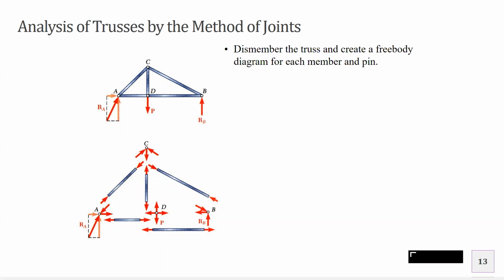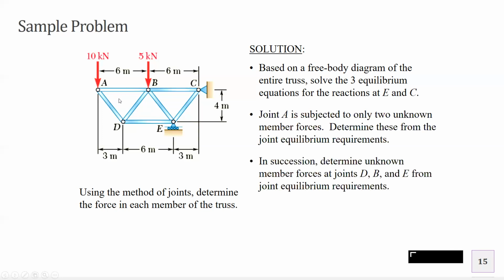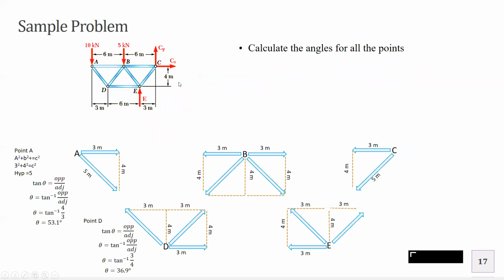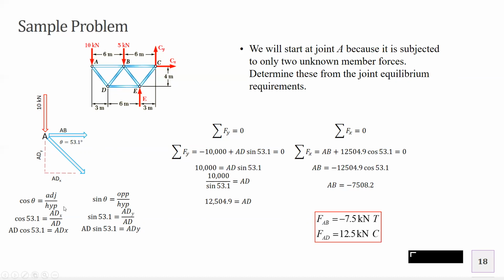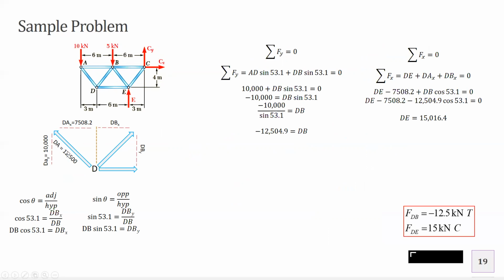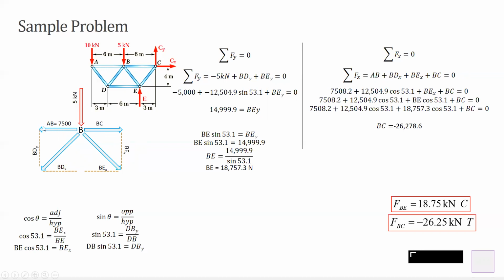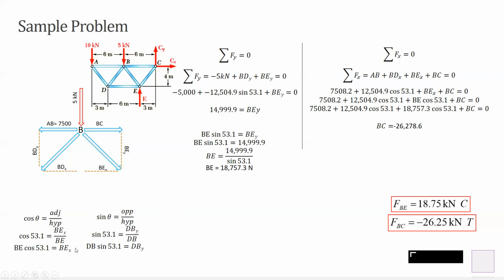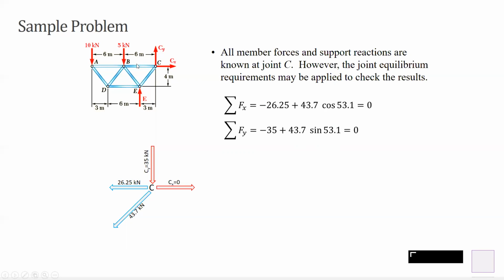3 6 Truss Analysis b